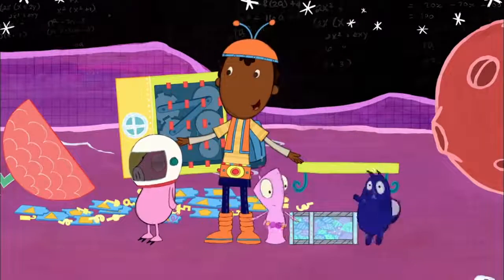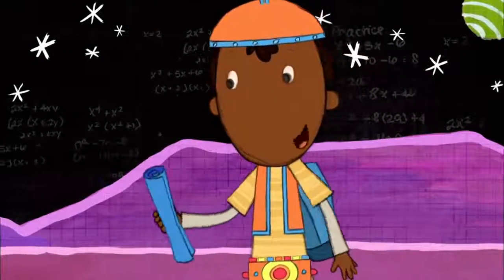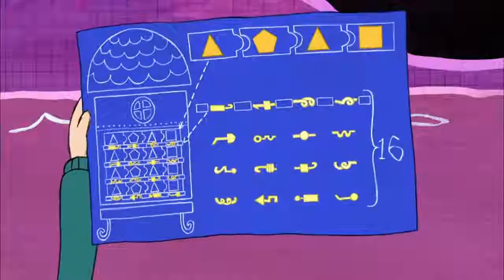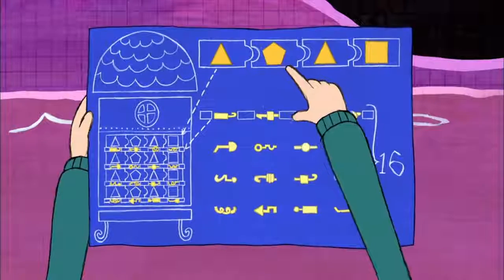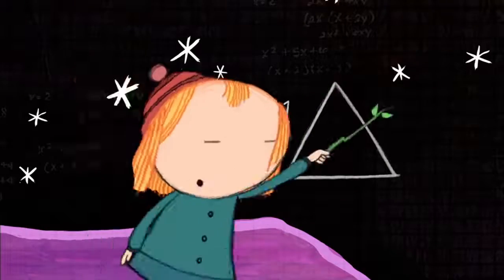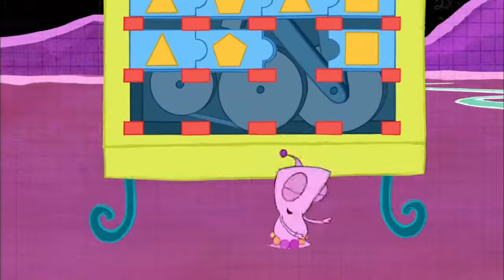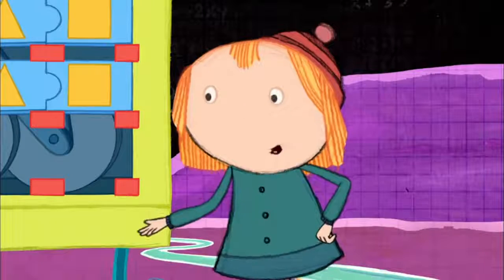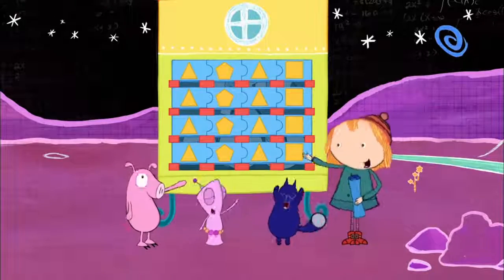Peg + Cat Triangle, Pentagon, Triangle, Square!